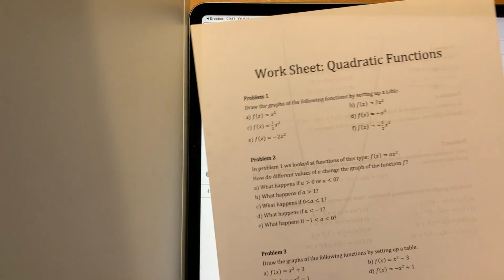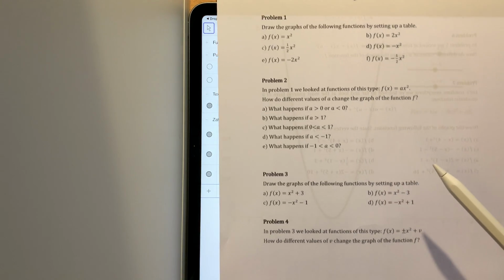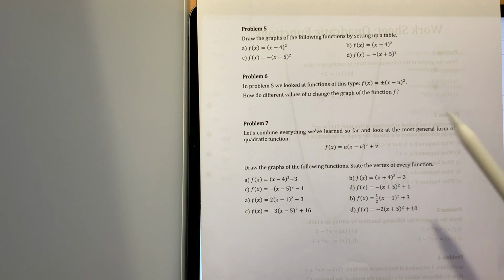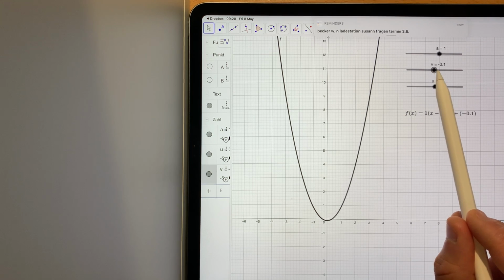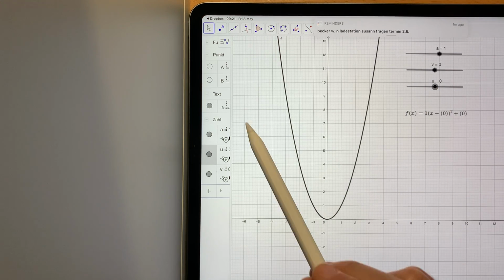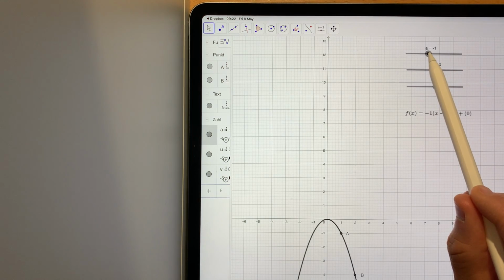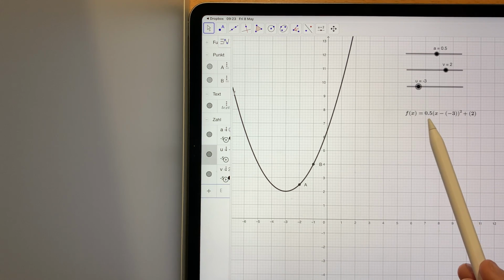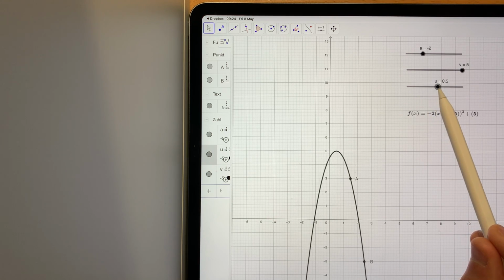4Bi 15052020 quadratic functions vertex form